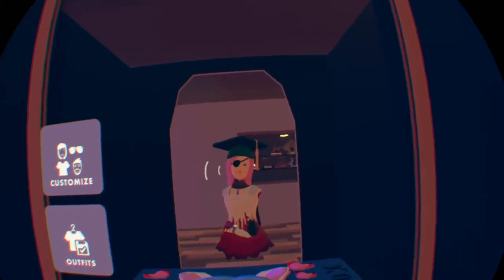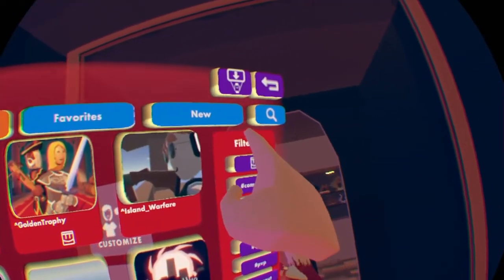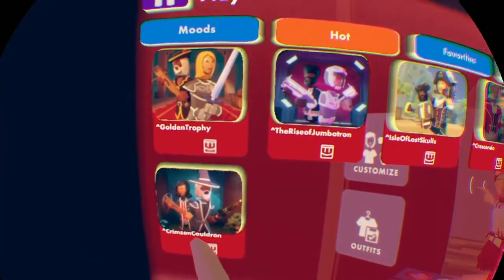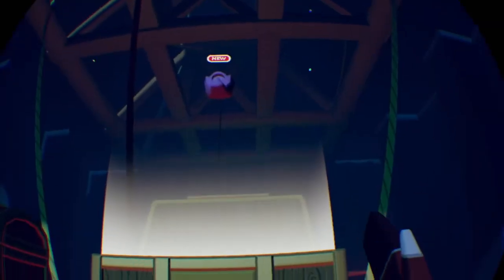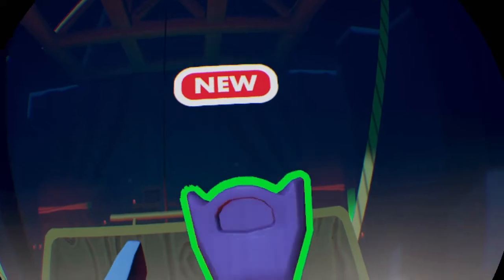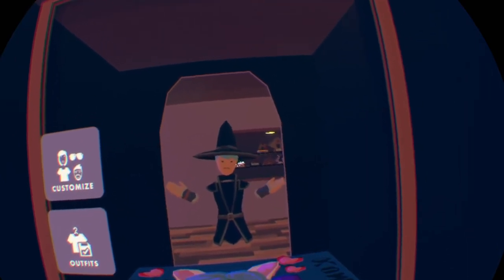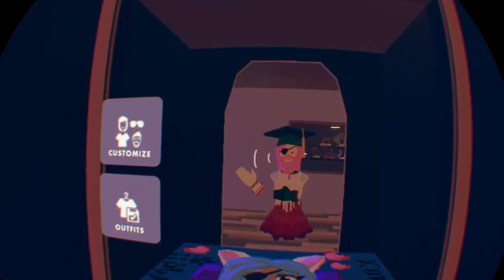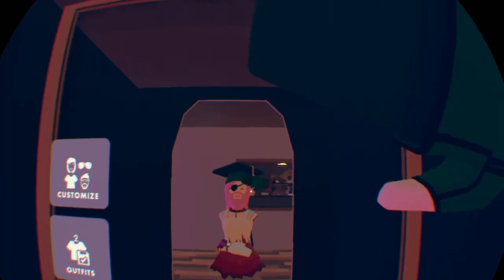How to get the Wizard Beard in Rec Room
This tutorial shows players how to obtain the Wizard Beard and Some Other Items. Hopefully you guys find this helpful and It teaches you something you might not've known :D